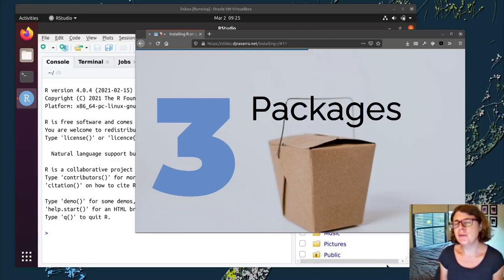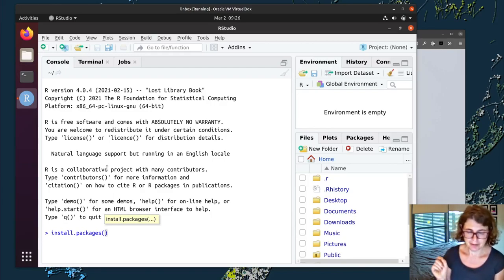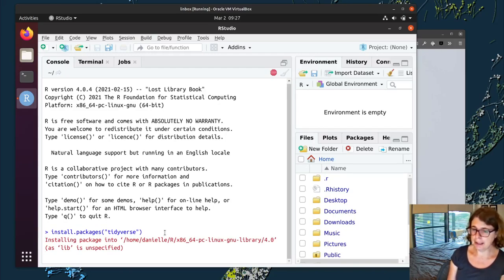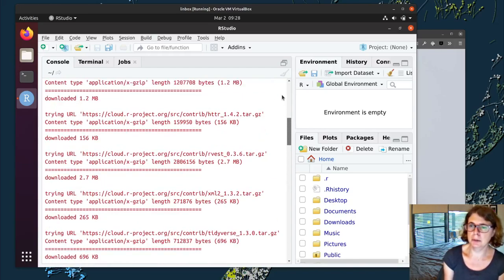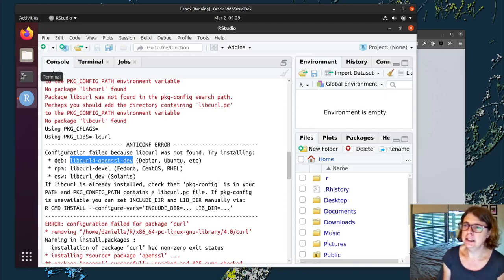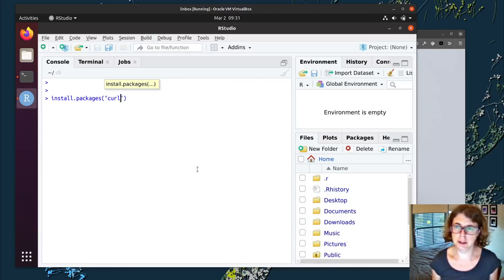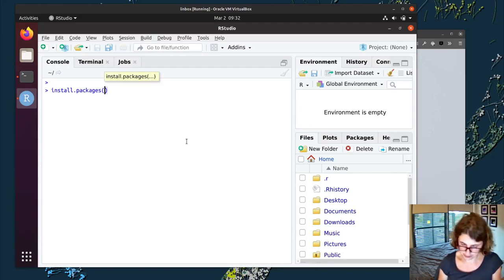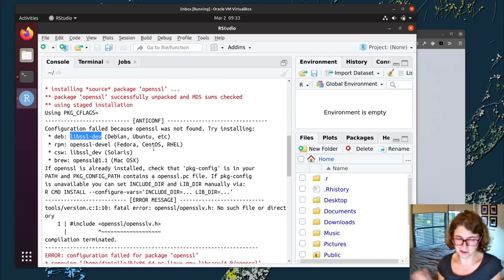Extra information on R package installation for Linux users